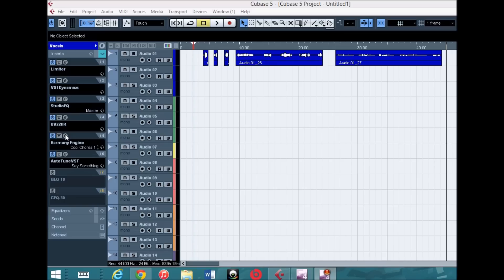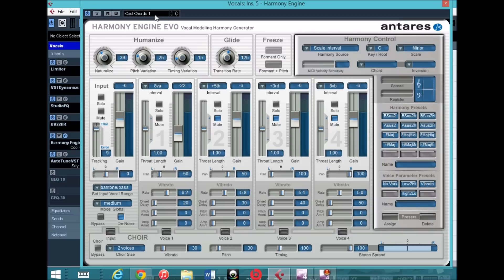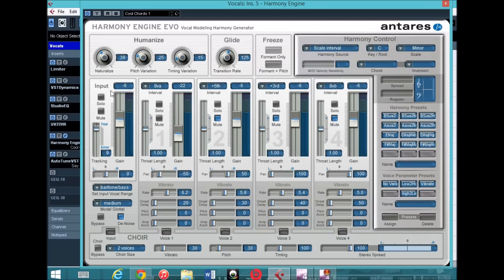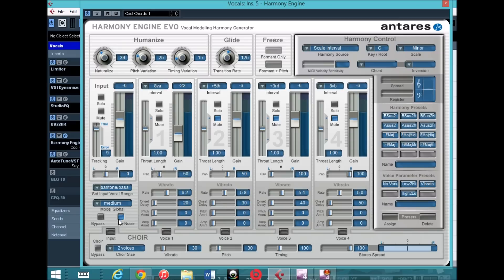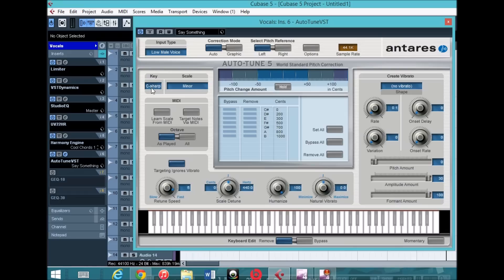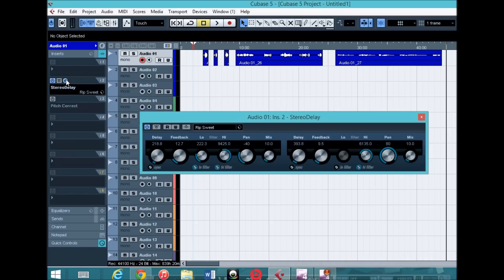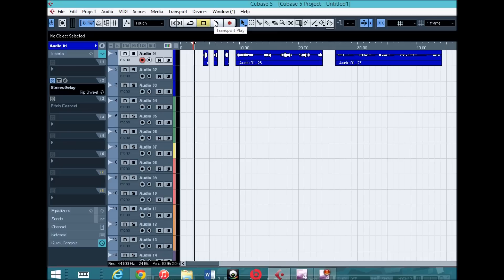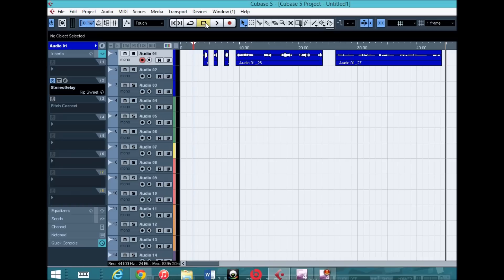Shad Jax - Travis Scott Effect (Autotune & Harmony Engine Settings)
(My very first tutorial, bare with me)

The editing software i'm using is Cubase 5 for those who are wondering!

Unofficial settings just a similar sound I found messing around with Harmony Engine EVO and AutoTune plug-ins. No one else seemed to have anything up so I decided to make this video.

Any questions:
Facebook.com/Ripdaville